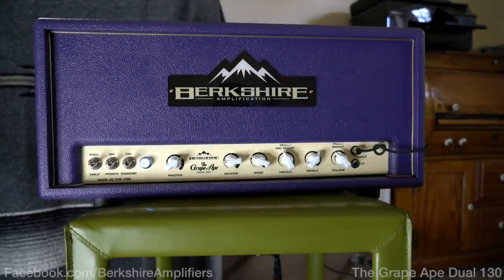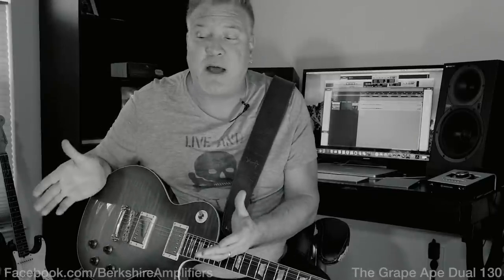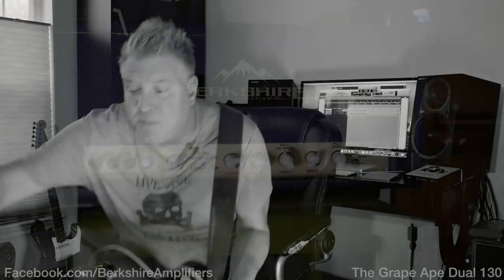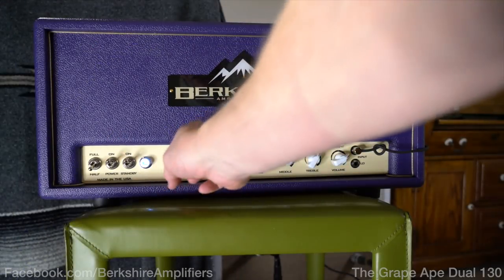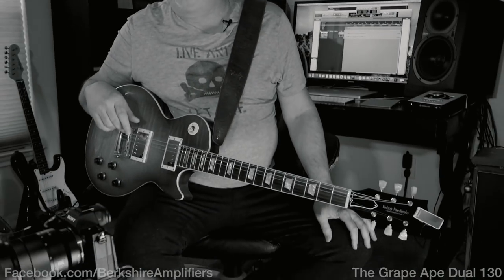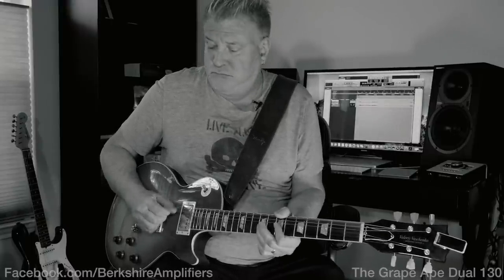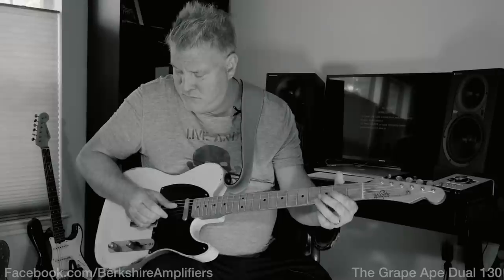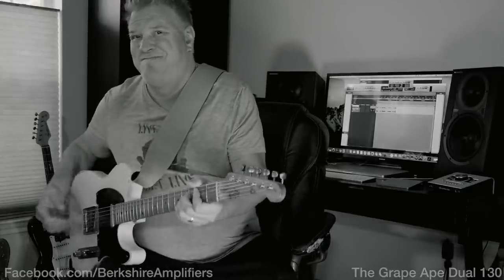Berkshire Amps Grape Ape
4, count em 4 KT88's.  Killer tones